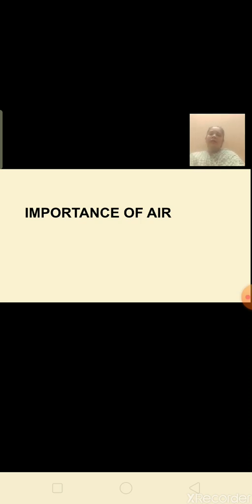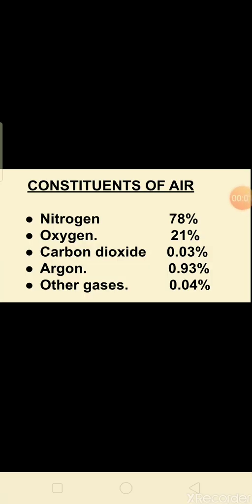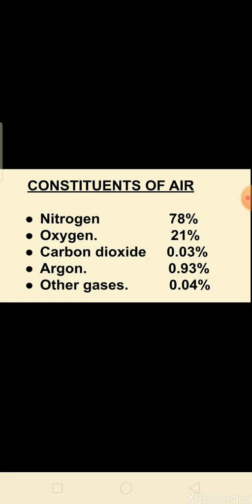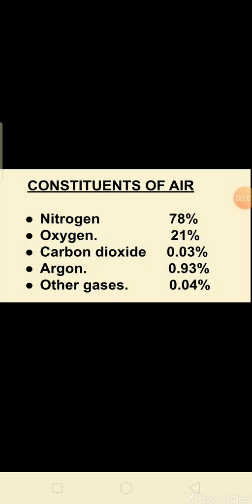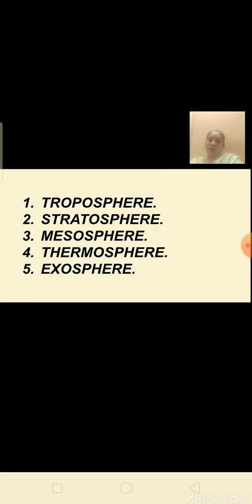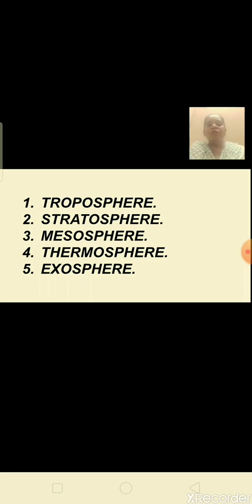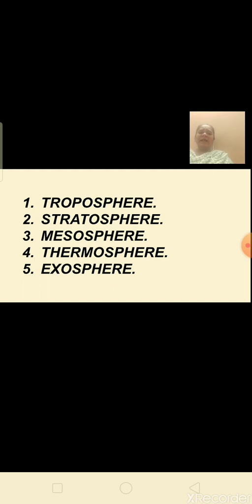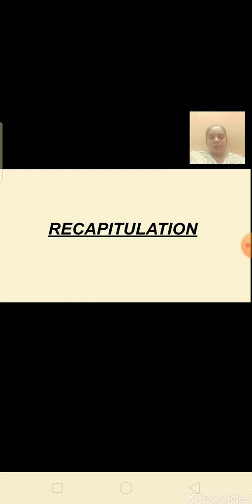Class7_Geography_Chapter_4_Air_Part1_4_May_2021